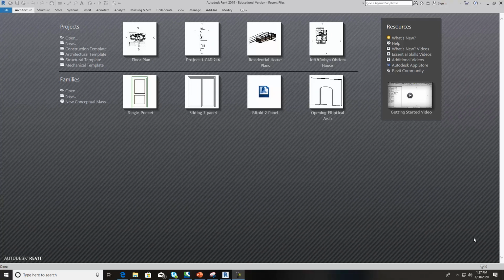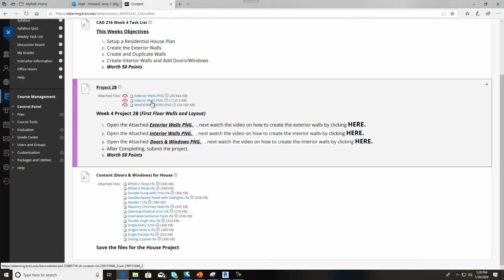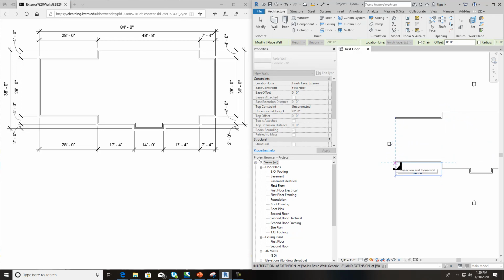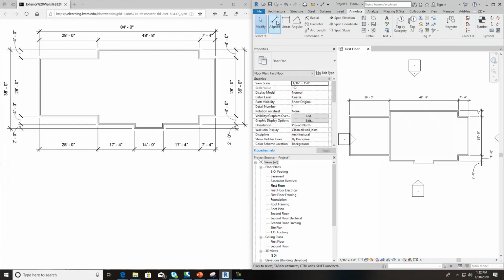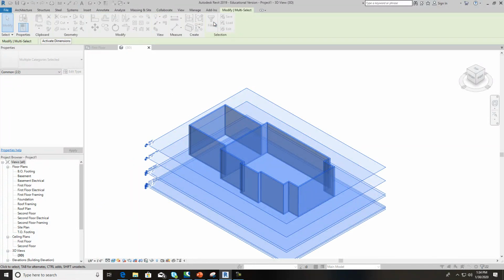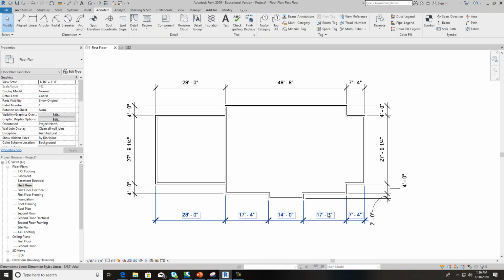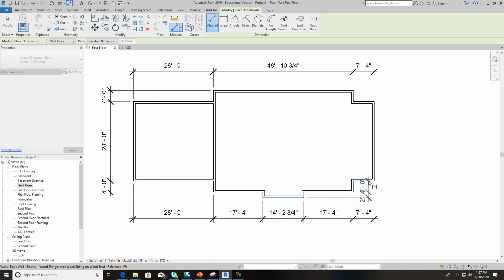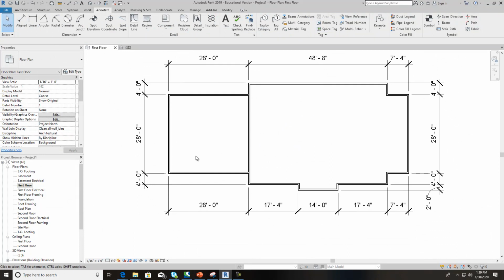CAD 216 Exterior Wall New